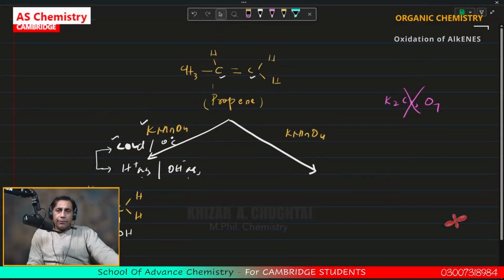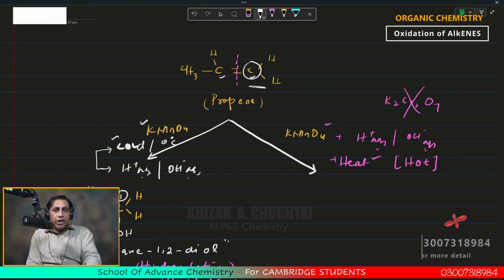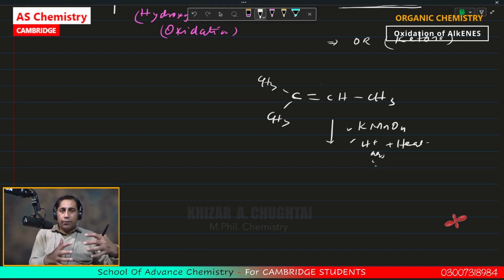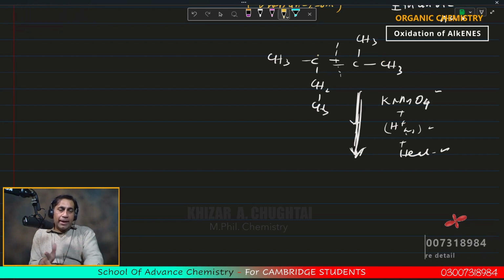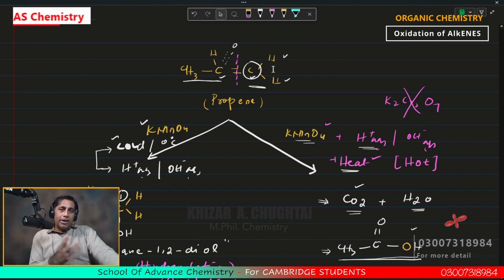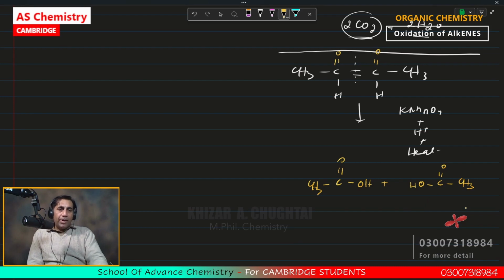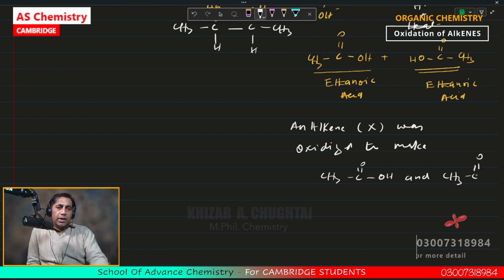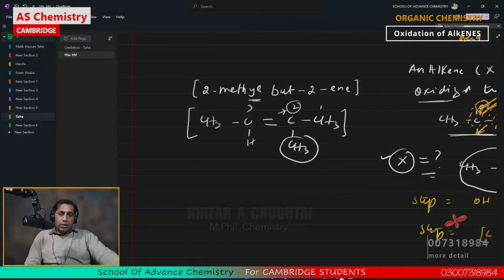Oxidation Of Alkenes AS Organic Chemistry (Lecture).@kacsoac